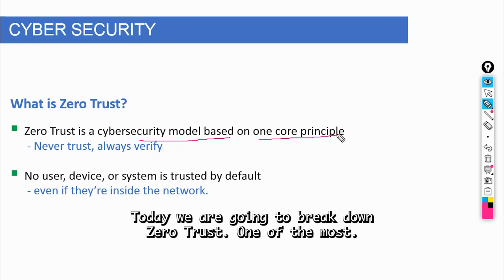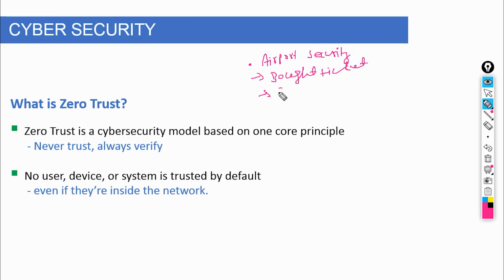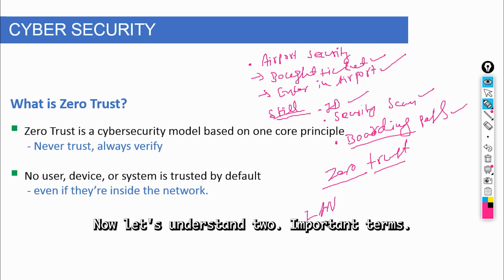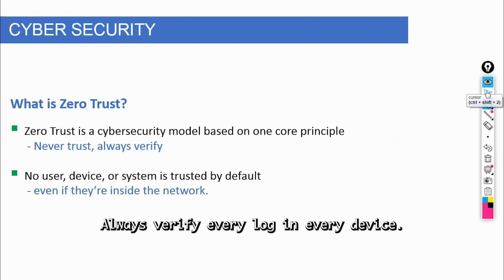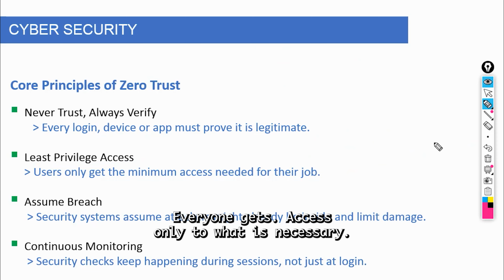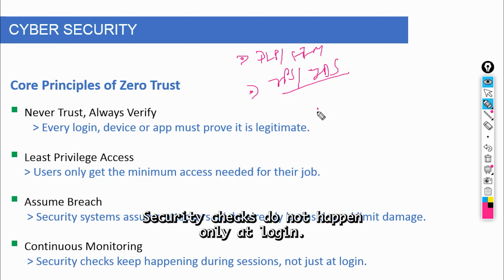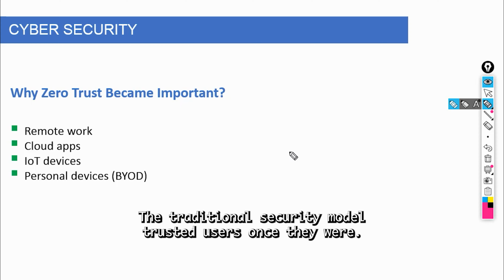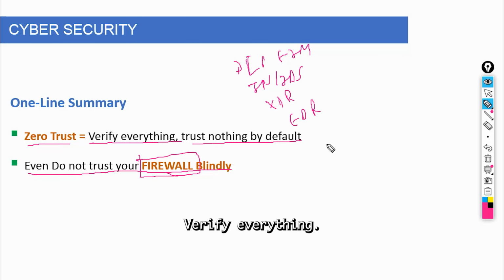Zero Trust Explained for Beginners | Cyber Security Fundamentals 2026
Zero Trust architecture explained for beginners with real examples, LAN vs WAN concepts, least privilege access, and assume breach model in cyber security.

Complete Zero Trust security tutorial for students and cyber security enthusiasts covering fundamentals, principles, remote work security, and network protection strategies.

Cybersecurity threats are evolving faster than ever, and most people don’t realize how easily hackers exploit everyday apps and online behavior.

On this channel, we break down cyber security, ethical hacking, online scams, data breaches, phishing attacks, malware, ransomware, social engineering, cyber warfare, and digital privacy risks in simple, real-world terms.

You’ll learn how attackers target platforms like PayPal, Gmail, banking apps, social media, cloud services, and even trusted security software, and how to protect yourself before it’s too late.

We cover real cyber attacks happening in the United States, breaking cybersecurity news, hacker techniques, and practical safety tips that actually work.

No technical jargon. No fear-bait. Just clear cyber security awareness you can apply immediately.